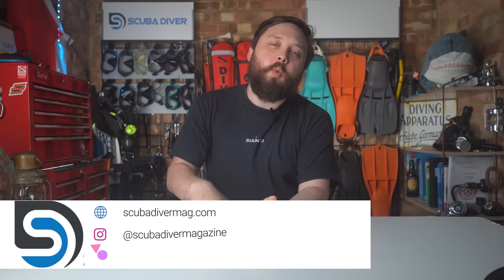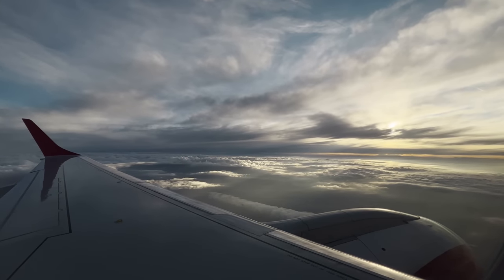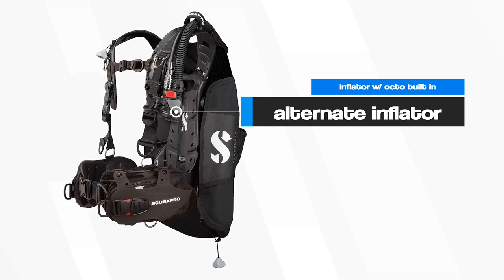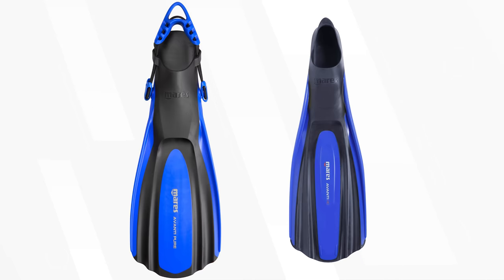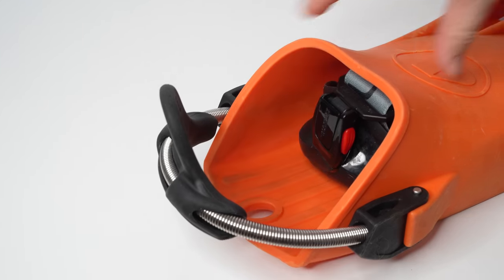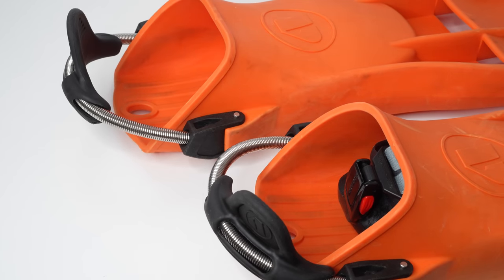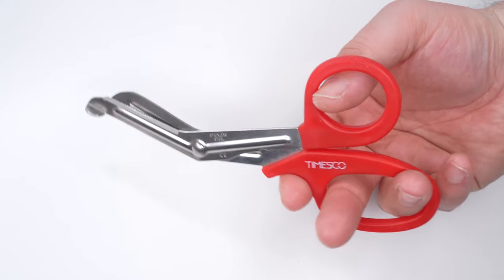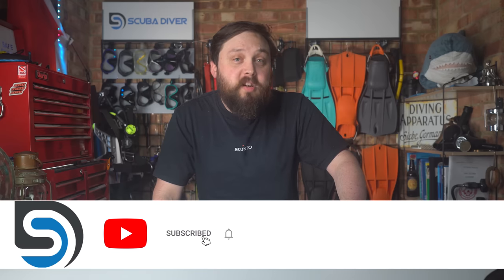Travel Tips to Scuba Lightweight w/ @scubacom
LINKS

OUR WEBSITES